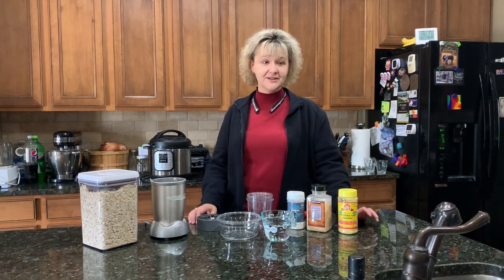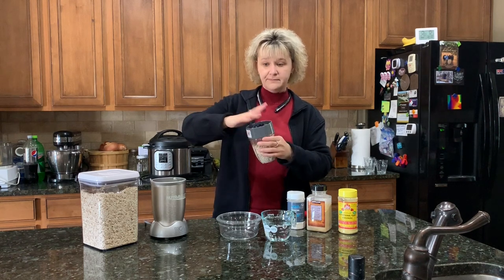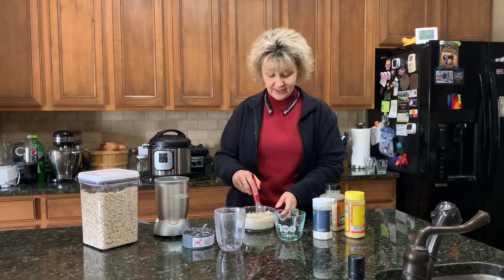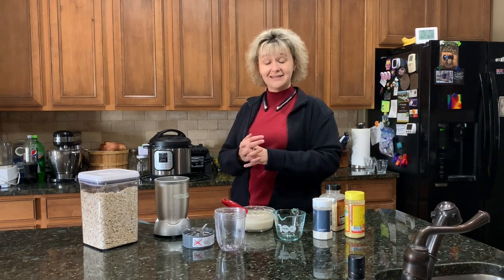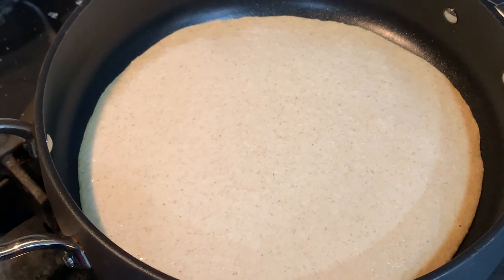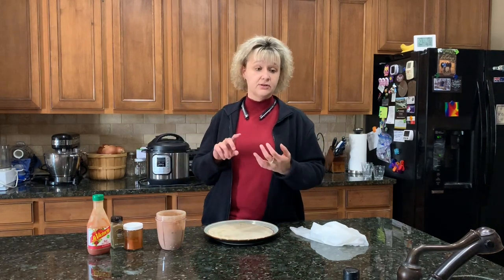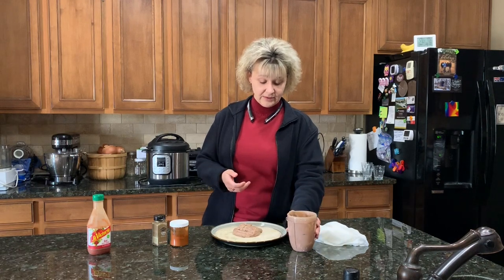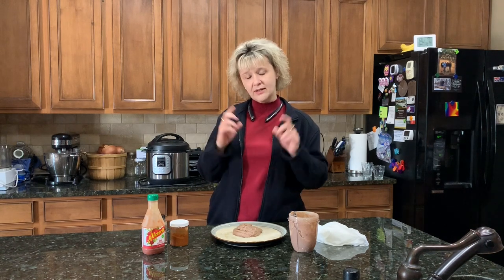Resistant Starch (Day 24) - Simple Oat Wrap Burrito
I really love this recipe from Kind Earth!  It's super easy to make and absolutely delicious!  I adjust it by adding spices that I find appealing but use the same amount of water and oats!  Give this a try if you are looking for a hearty (resistant starch) wrap to make a home in just a few minutes!